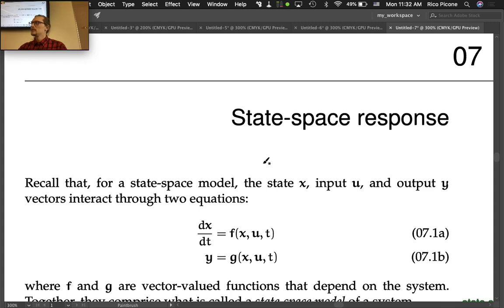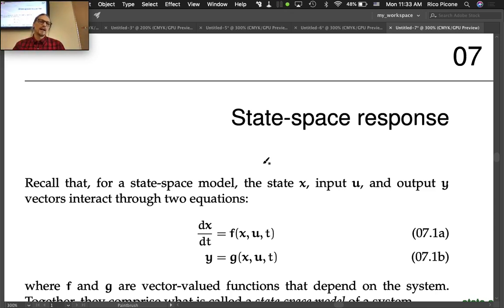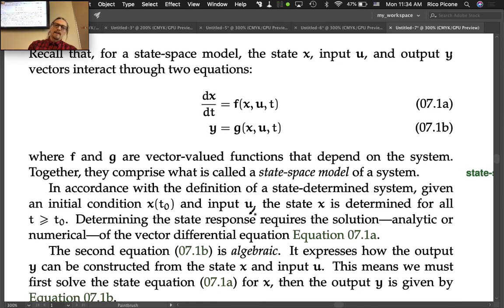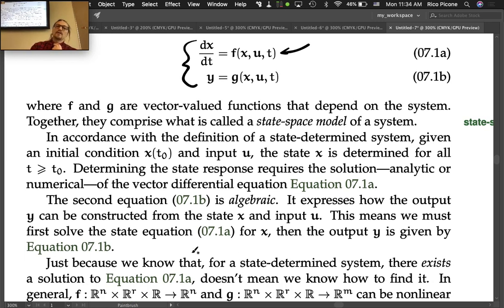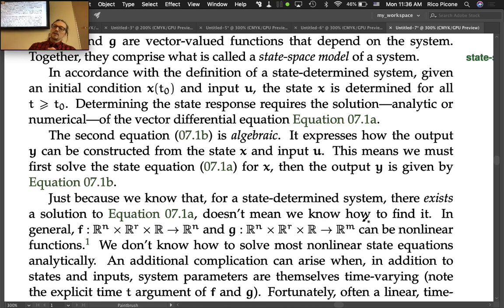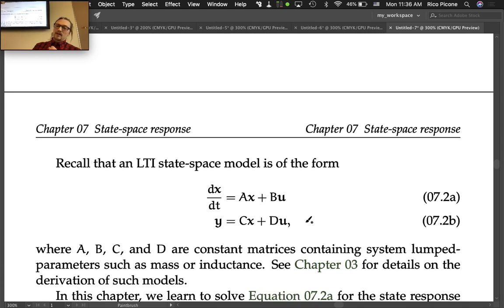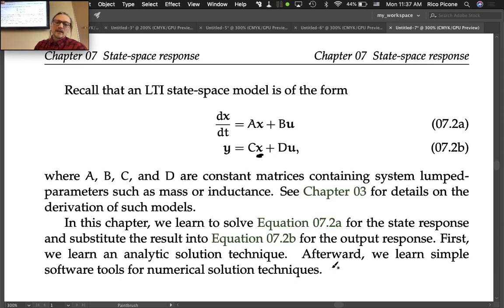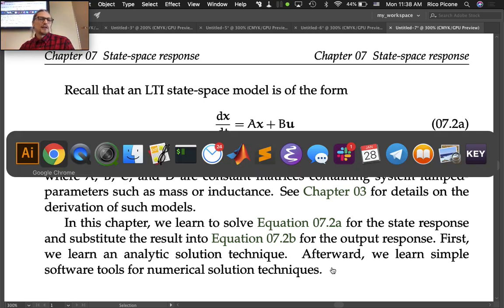07.00 State-space response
Chapter 07 state-space response introduction. This lecture was recorded at Saint Martin's University in the Spring 2019 term as part of the course System Dynamics & Control ME 370 (see the course It is the property of the instructor Dr. Rico Picone.